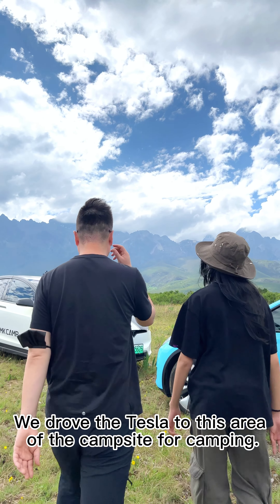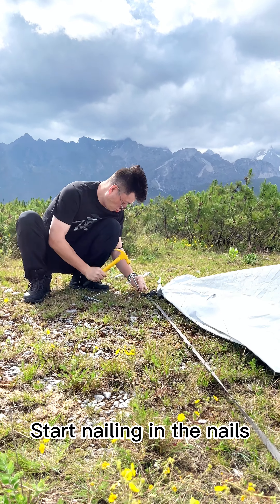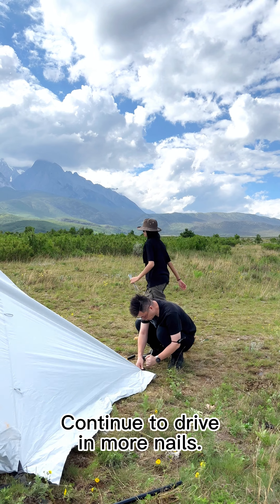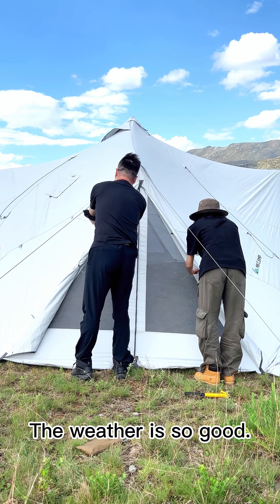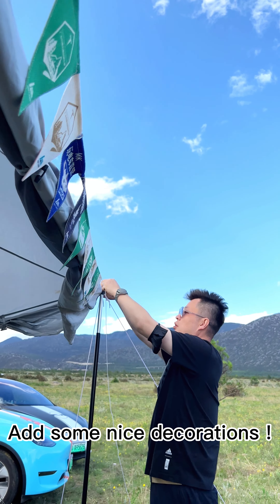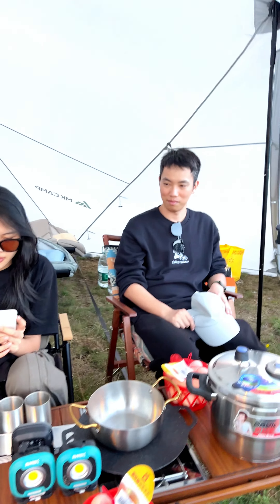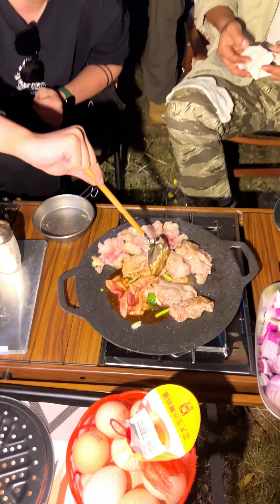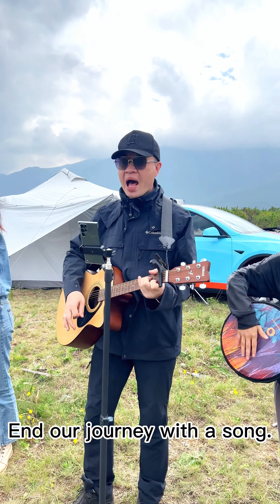Practical Models Of large Tent From MKcamp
A camping experience at the foot of the mountain, sharing our tent pitching and site setup at the campground.amping overnight with Tesla in this deserted wilderness, we cooked our own food for a fun night.
Hello everyone!
we are a group of young people who like the outdoors and Tesla, we designed a rear tent and mattress for Tesla.
That tent can be attached to the back of any Model of Tesla.
Some EVcars can also be connected properly.

As Tesla lovers, we also love camping!
This account will share our daily camping and travel experiences.

If you are interested in our tents you can go to the link to find us: